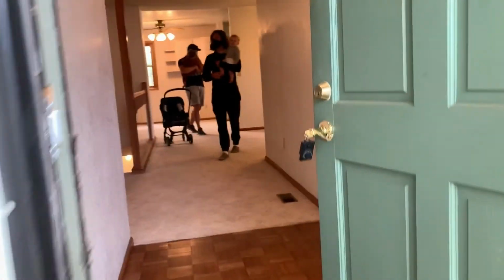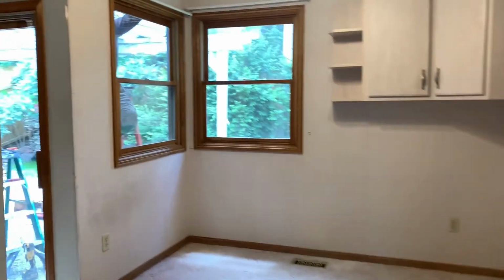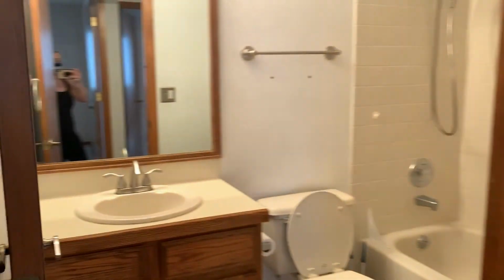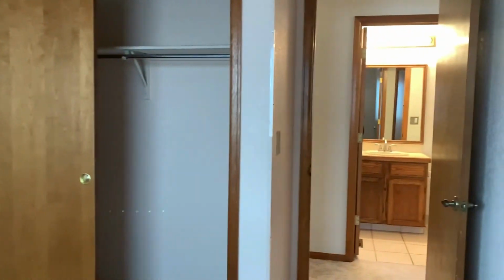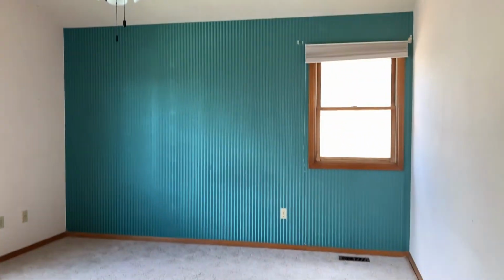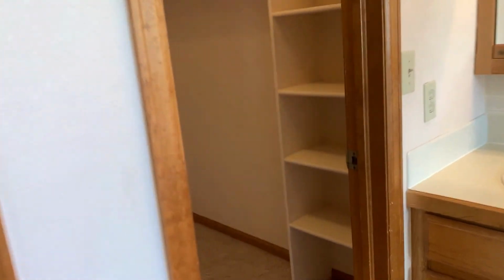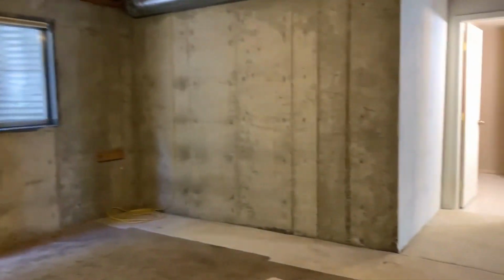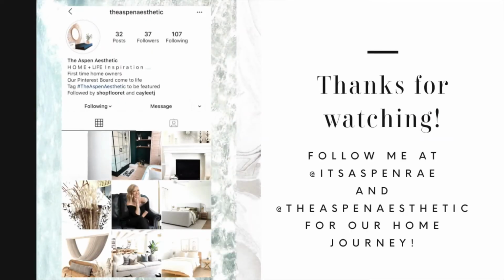Buying a "Fixer Upper" First Home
STORY TIME Buying our first home during a pandemic!